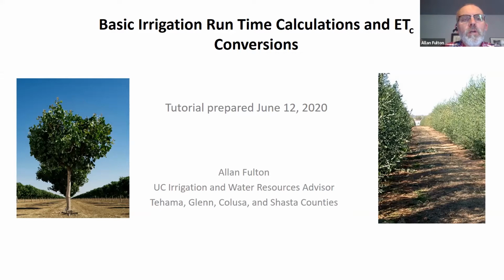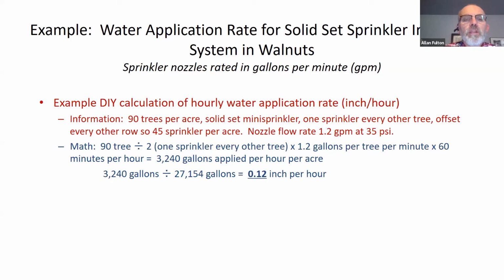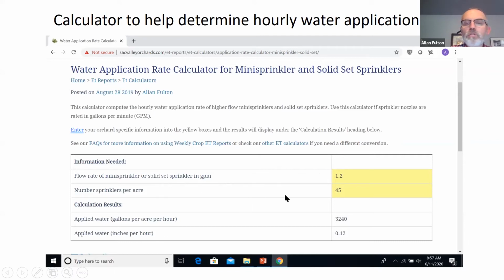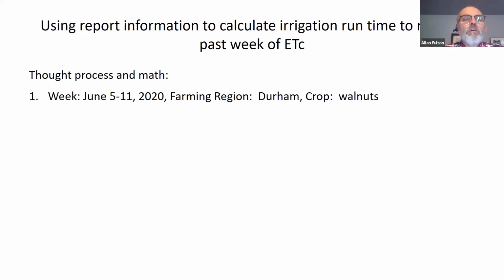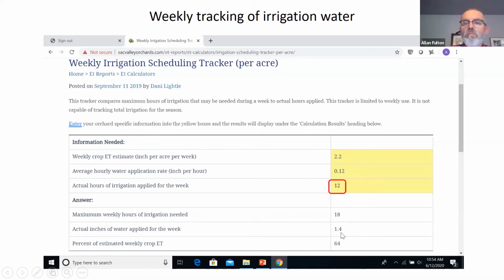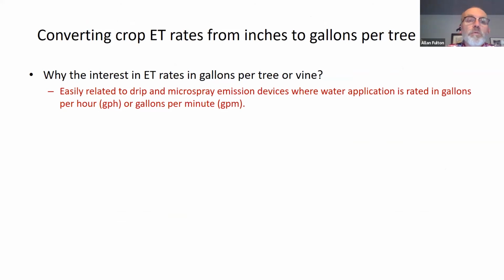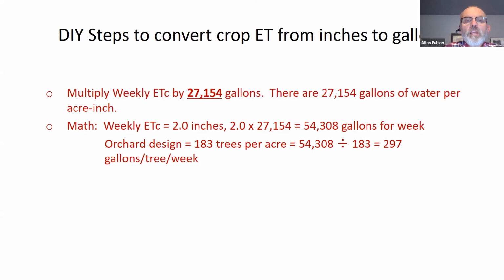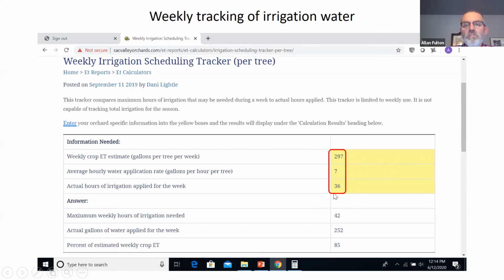Crop ET Tutorial 1D: Basic Irrigation Run Time Calculations and Crop ET Conversions